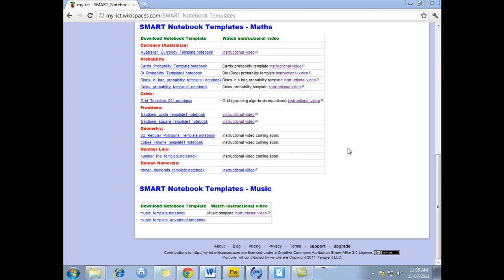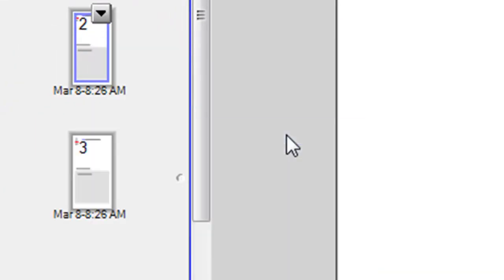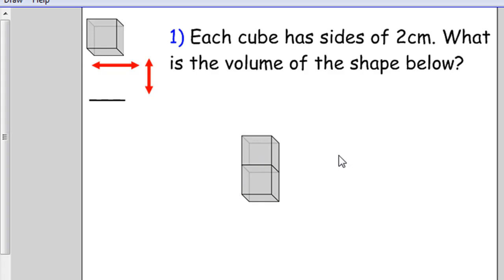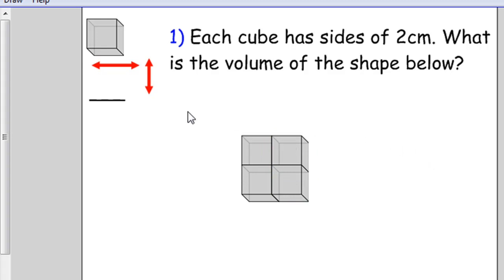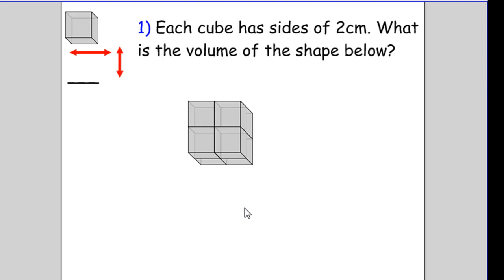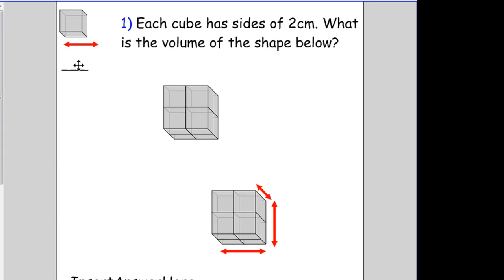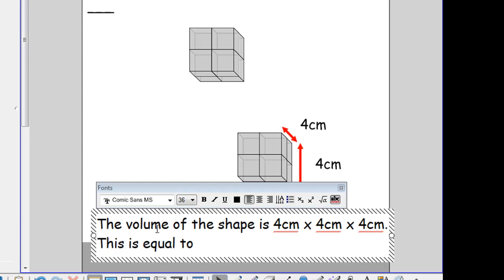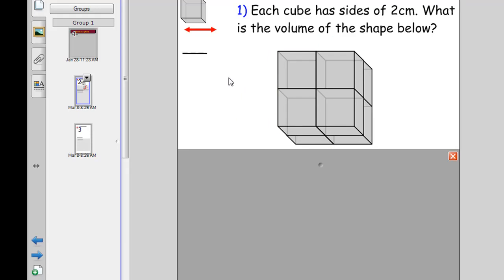volume_cubes.mp4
This video instructs teachers how to use the Volume (cubes) SMART notebook template to create maths questions for their students about the volume of solid shapes which can be constructed from cubes. The SMART notebook template can be downloaded (free)